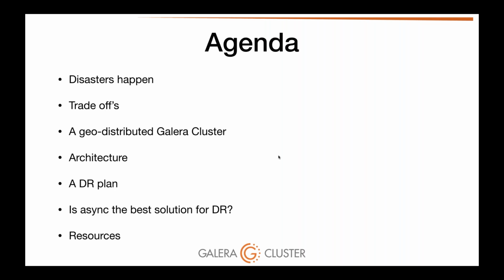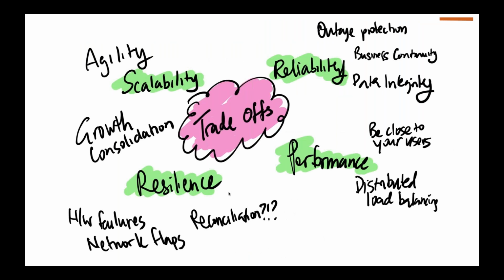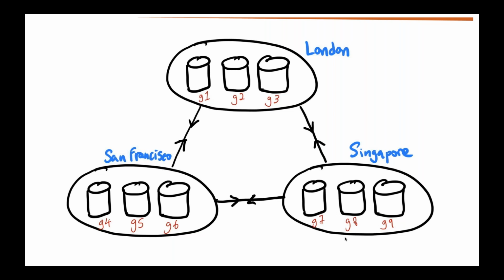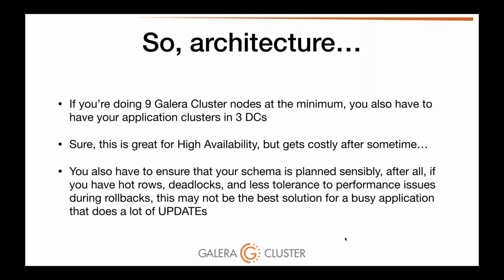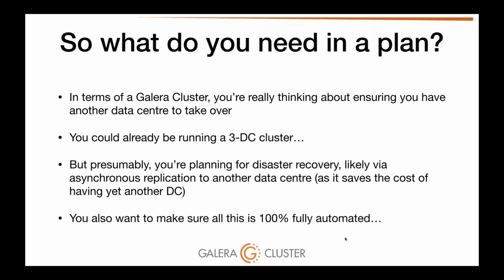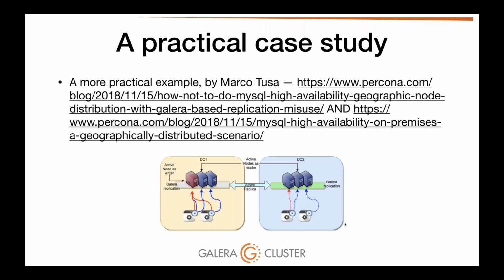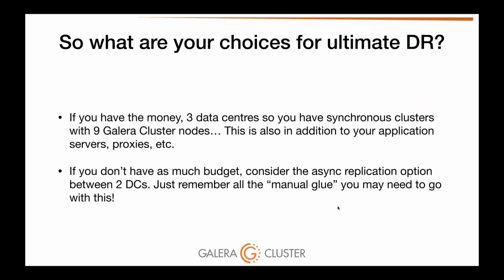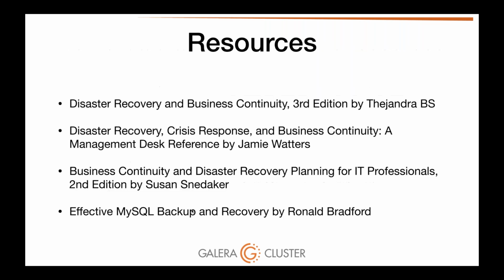Planning for Disaster Recovery (DR) with Galera Cluster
We talk a lot about Galera Cluster being great for High Availability, but what about Disaster Recovery (DR)? Database outages can occur when you lose a data centre due to data center power outages or natural disaster, so why not plan appropriately in advance?

We will discuss the business considerations including achieving the highest possible uptime, analysis business impact as well as risk, focus on disaster recovery itself, as well as discussing various scenarios, from having no offsite data to having synchronous replication to another data centre.

This webinar will cover MySQL with Galera Cluster, as well as branches MariaDB Galera Cluster as well as Percona XtraDB Cluster (PXC). We will focus on architecture solutions, DR scenarios and have you on your way to success at the end of it.